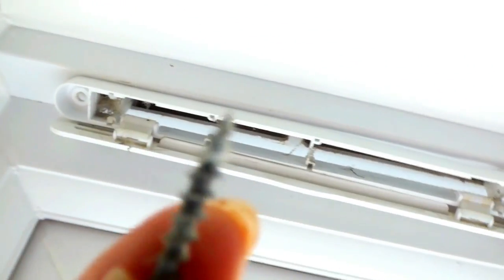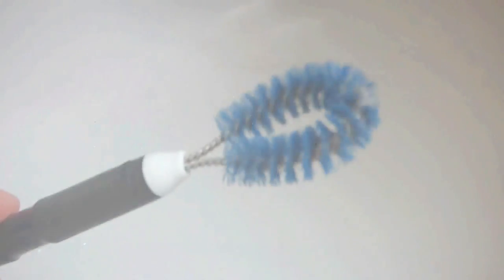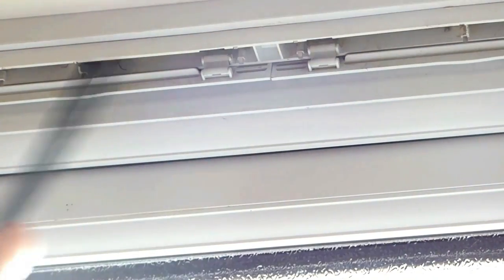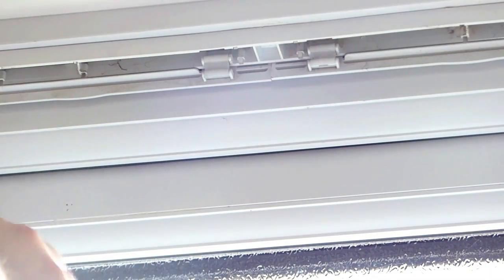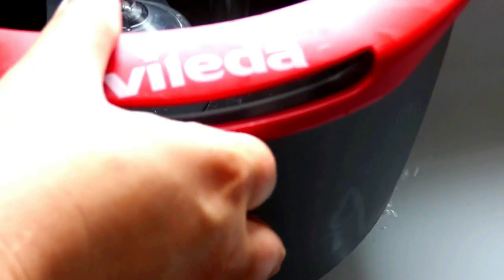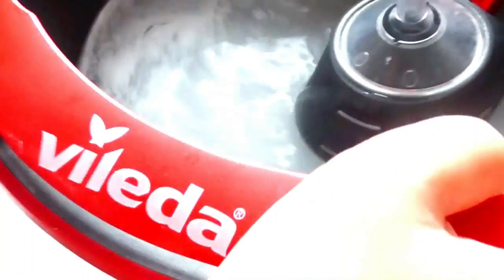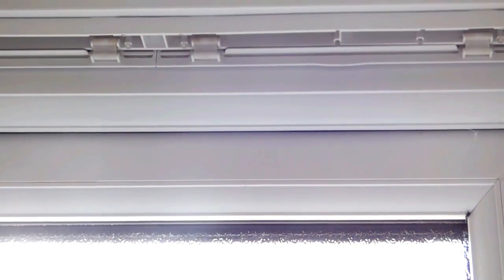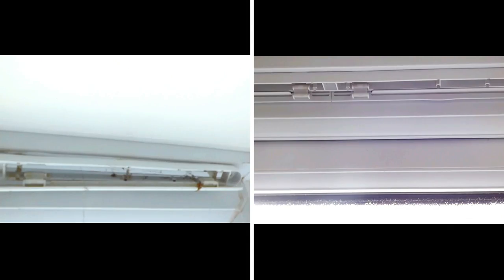HOW TO CLEAN TRICKLE VENT [CLEANING UPVC WINDOW VENTS] - HAYLEY'S TIDY TIPS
A SHORT CLEANING TIP ON HOW TO CLEAN YOUR TRICKLE VENTS ON WINDOWS, UPVC WINDOW VENTS...ENJOY TEAM XX

Hayley Leitch As Seen On TV -  Channel 4 -  Obsessive Compulsive Cleaners,  Steph's Packed Lunch Cleaning Expert, ITV's This Morning